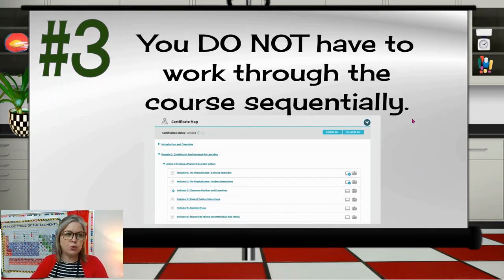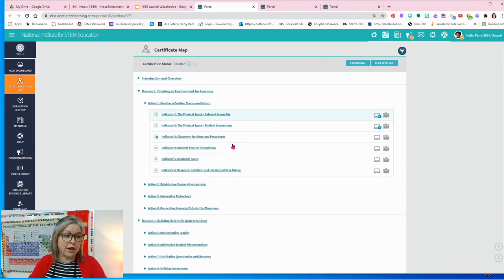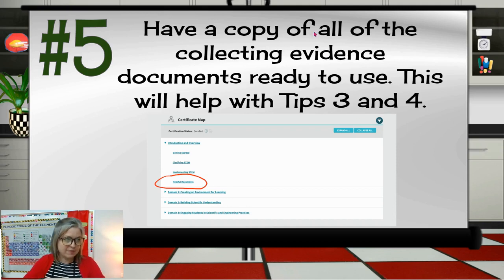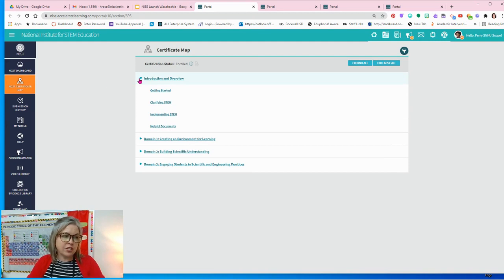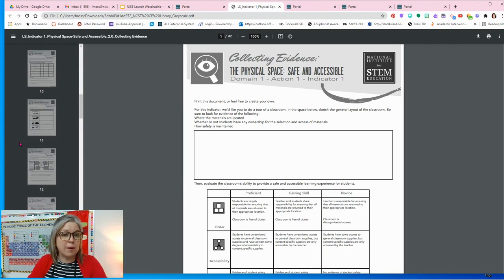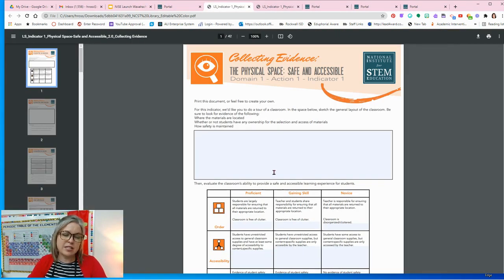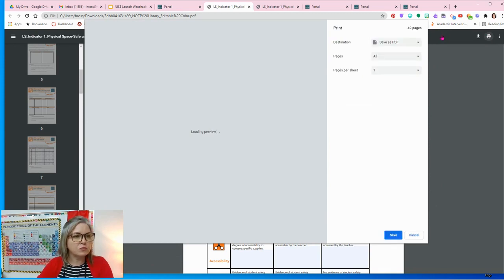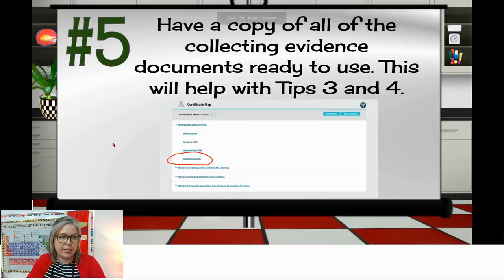NCST Waxahachie Part 2